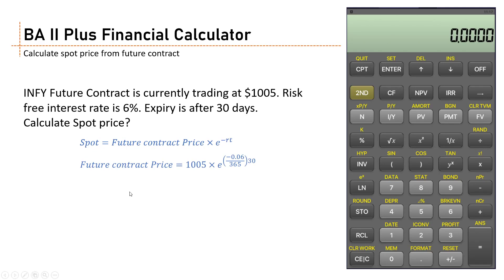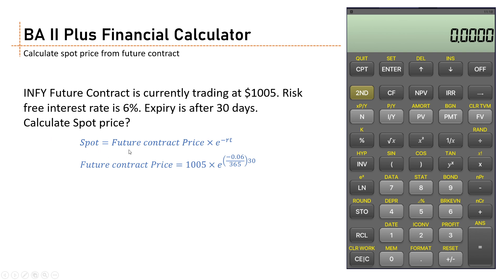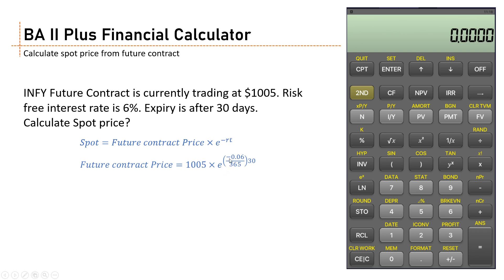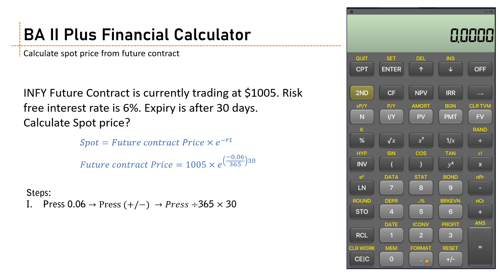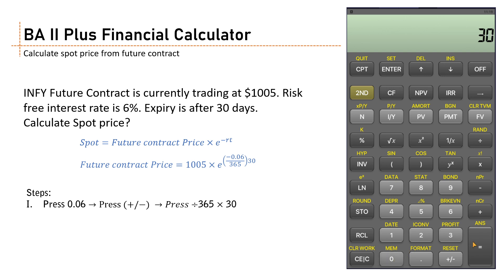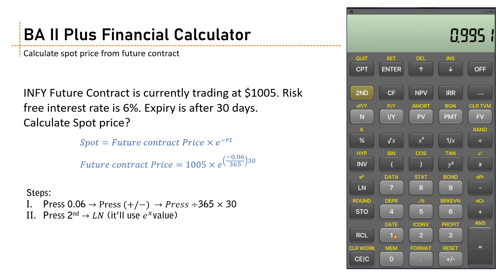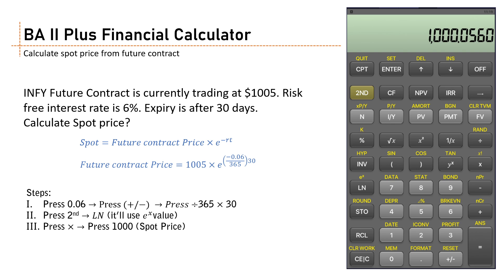Discounting Future contract to Present value Spot price | BA 2 Plus tutorial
Learn BA 2 plus discounting future contract to spot price calculation for FRM exam and CFA exam using Texas Instruments BA II plus calculator. Apply discounting and compounding in BA 2 plus calculator to get future contract price.

BA II Plus calculator tutorials
1. Increase Decimal points

Happy & Safe Trading
Pravin Khetan

iPlan Education is providing stock market course since 2010. We've trained over 10000+ students from 30+ countries and have been awarded "Best Financial Services Institute" by 8 organizations. We have a teams of 20+ faculties and professionals having average work ex of 8+ years.

We offer 15 programs in stock market, Technical analysis, fundamental analysis, Derivatives, Forex, Commodity, Equity Research, Financial Planning and Financial Modeling. Certificates are provided by NSE, BSE, MCX.
We also offer CFA and FRM program, we are GARP, USA Auth. Exam Prep Provider for FRM Exam in India